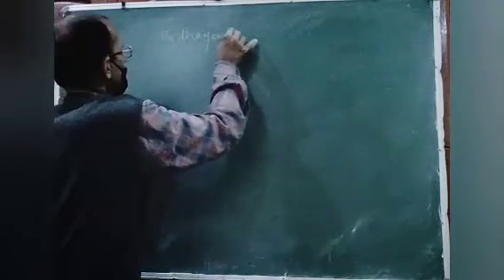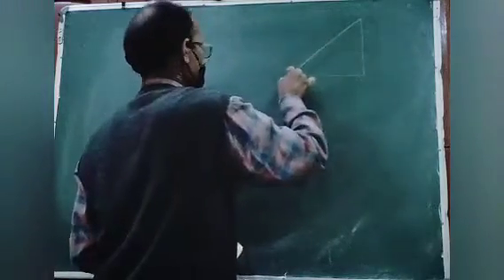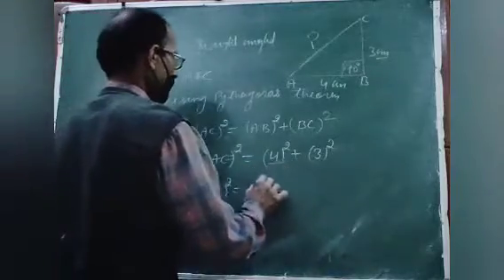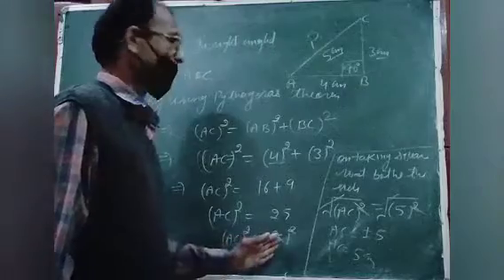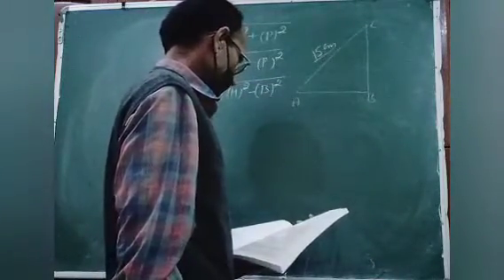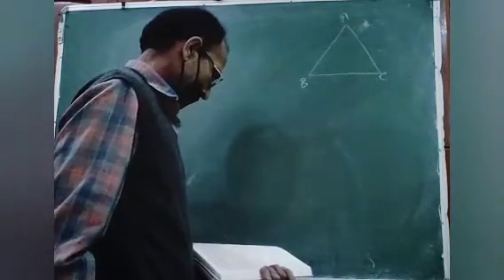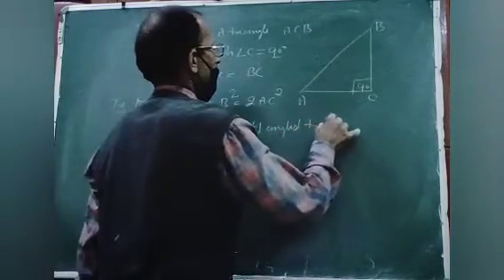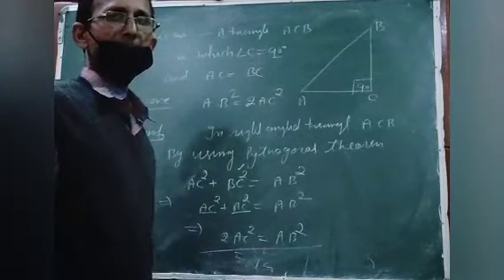Class 7th topic Properties of triangle by Vijender Singh